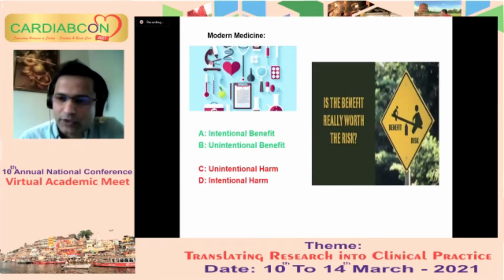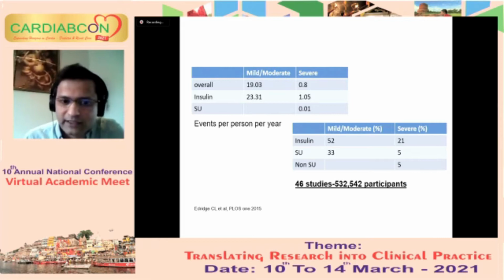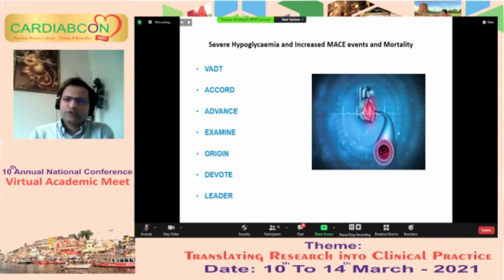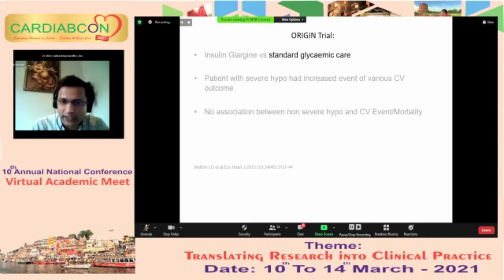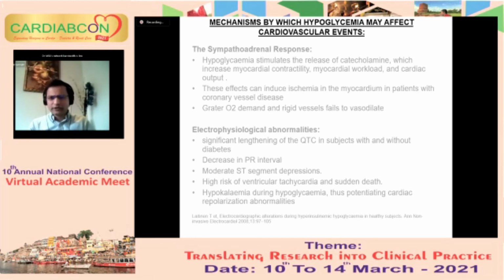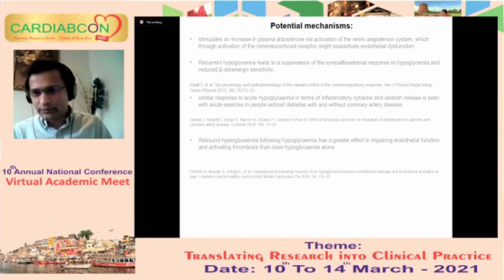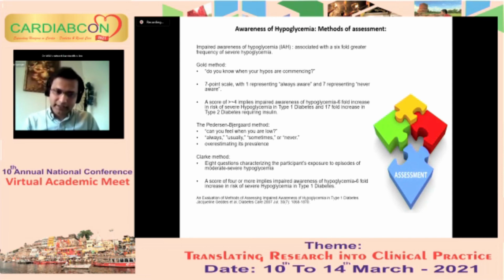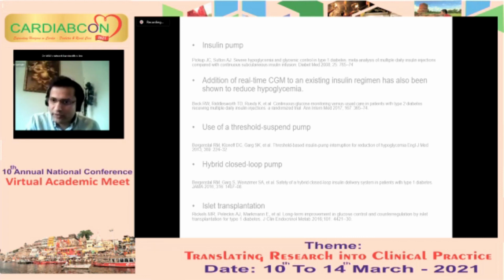Dr. Manish Shrikrishna Kushe - Sweet Spot in Diabetes : Hypoglycemia and CVS implications.